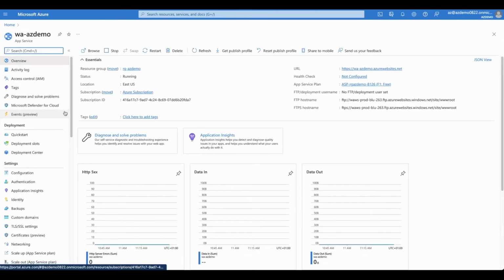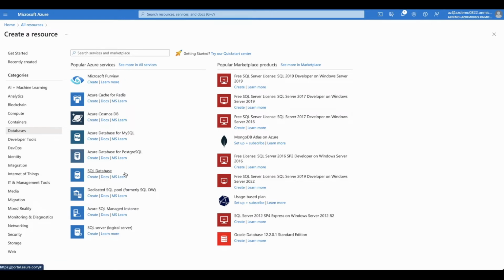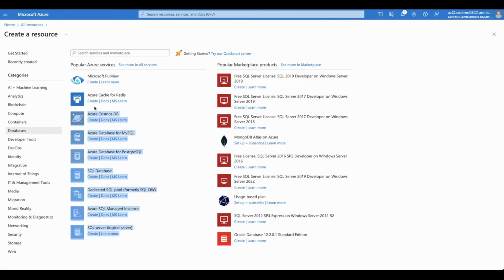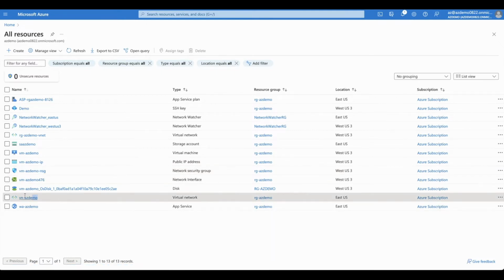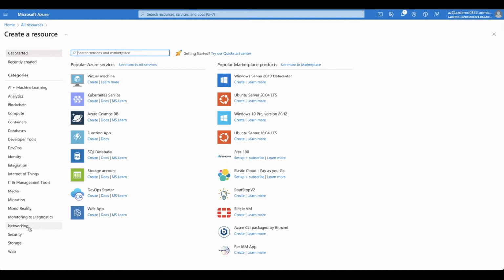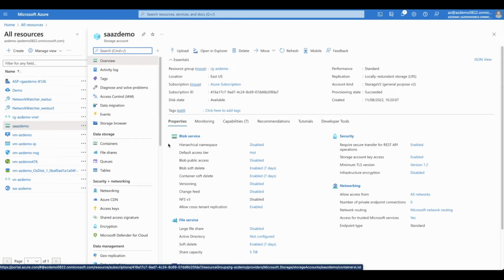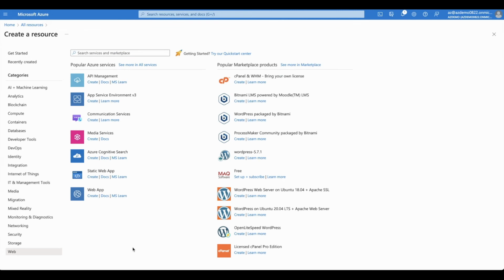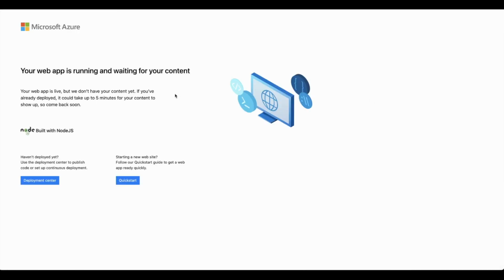Azure Fundamentals - Part 2 - Compute | Databases | Networking | Security | Storage | Web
Azure Fundamentals - Part 2  - Resource Categories

In this video, we introduce some of the most commonly used categories of services available in Azure

- Compute
- Databases
- Networking
- Security
- Storage
- Web